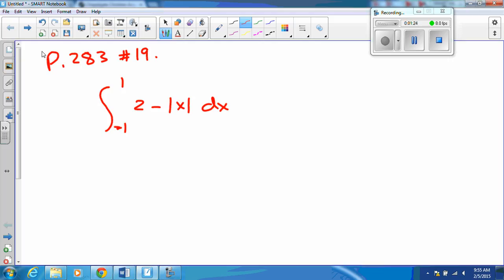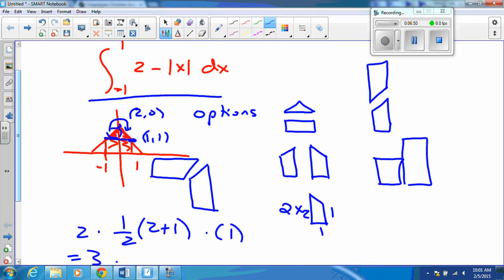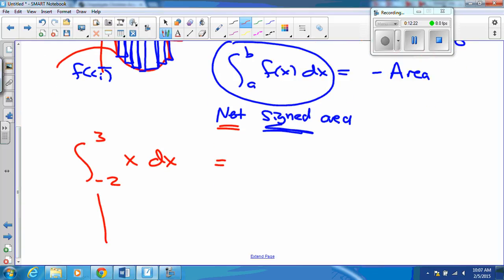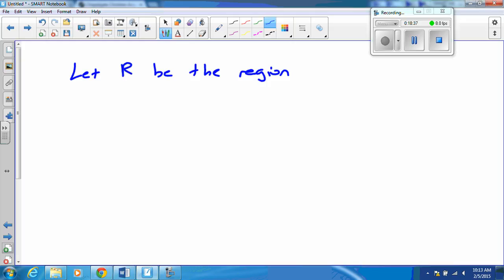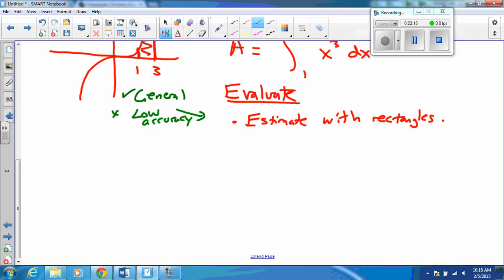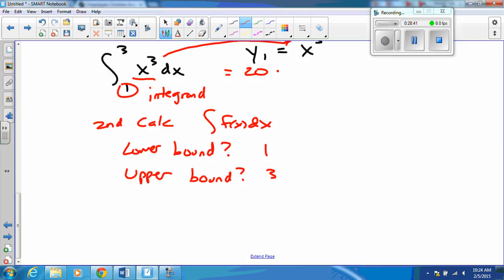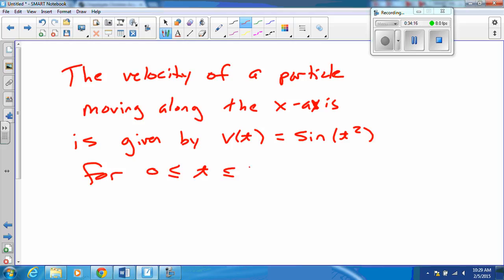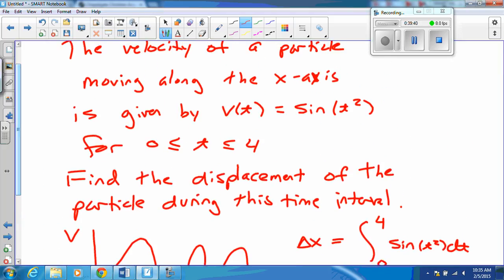Feb 5 Definite Integrals